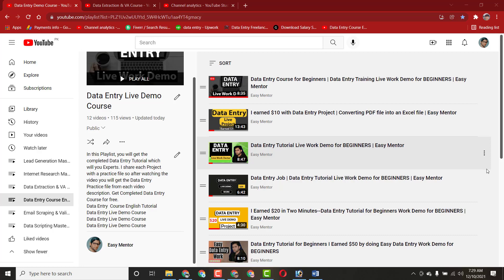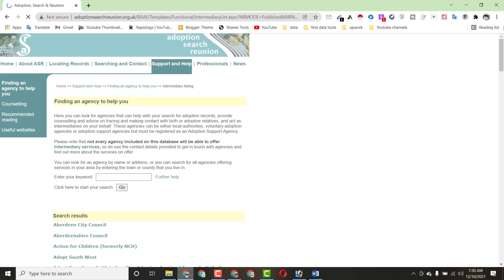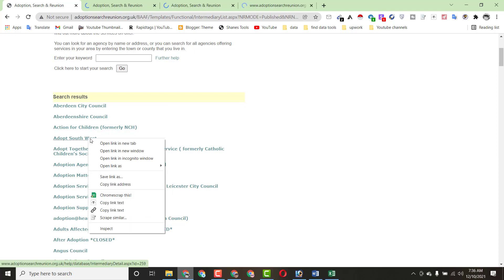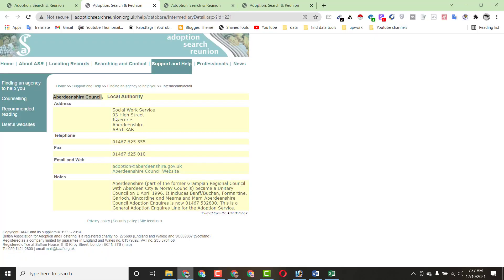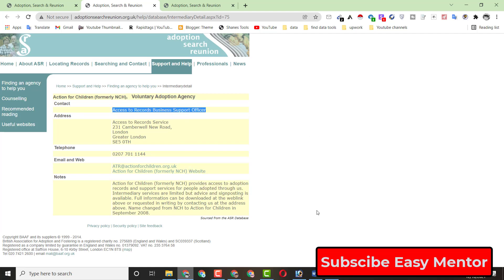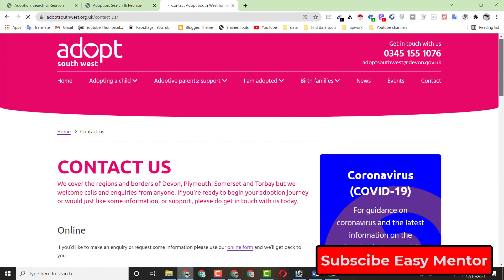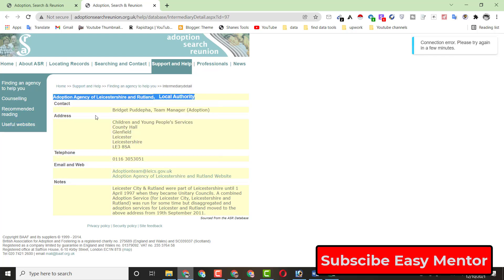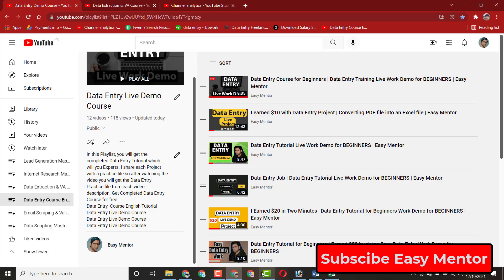Data Extraction & VA Course class 1 | Data Extraction Demo Live Project | Fiverr| Upwork| Freelancer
Easy Mentor channel
Freelancing
Tutorials
Virtual assistant
Digital marketing
Fiverr
Upwork
Live project
Data Entry
Lead Generation
Web Research
Online Research
Internet Research
data entry
virtual assistant
Email Marketing
Freelancing
Fiverr
Upwork
amazon
shopify
E-commerce
wordpress
Make money